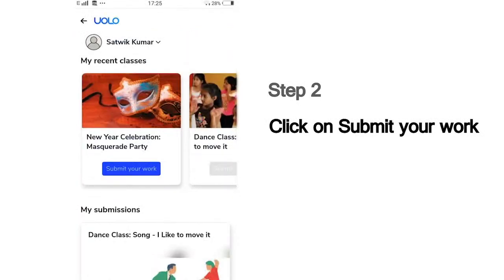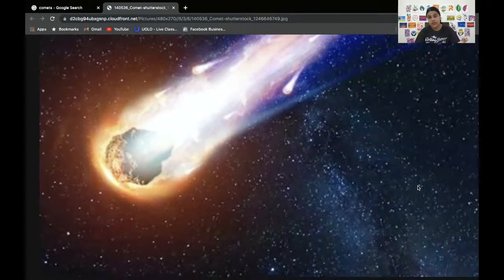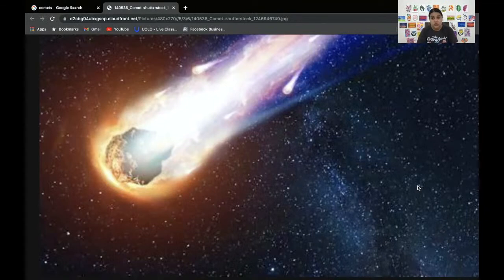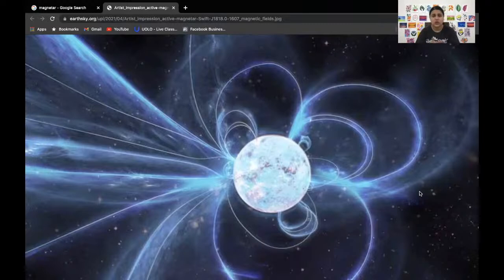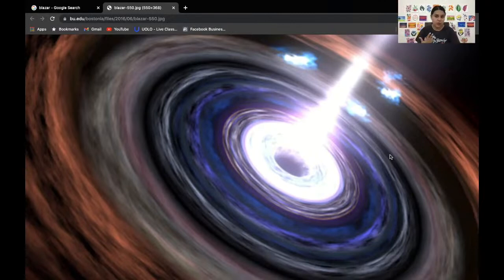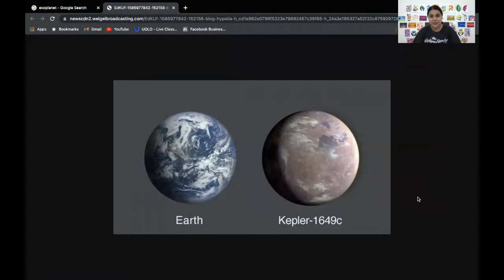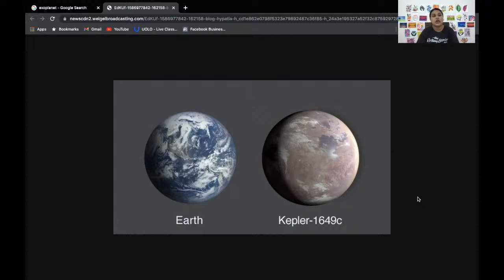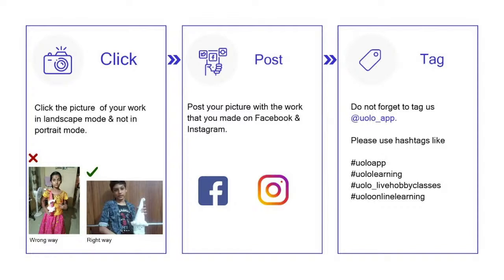GK Class for Kids | What exists in the Universe? (Part 2) | Uolo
In this class, we will learn about the several things that exist in the universe beyond the Sun and the Planets. We will learn about Comets, Magnetar, Blazar, Asteroid, Exoplanet and Protostar.